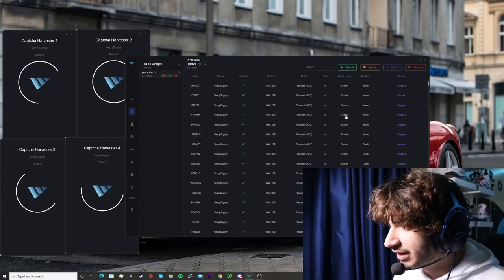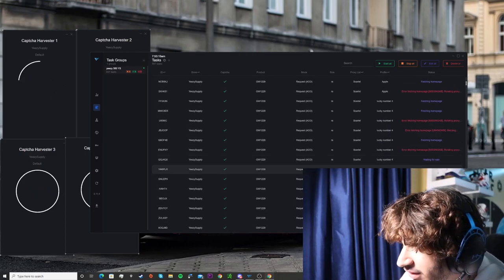YEEZY 350 BELUGA REFLECTIVE WRATH LIVE COP! - How To Sneaker Bot Ep.24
My setup